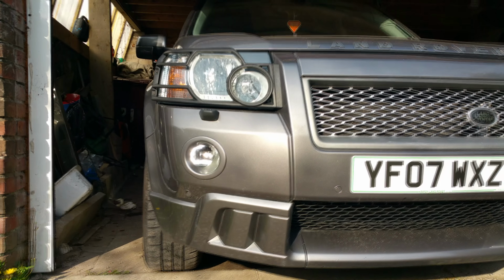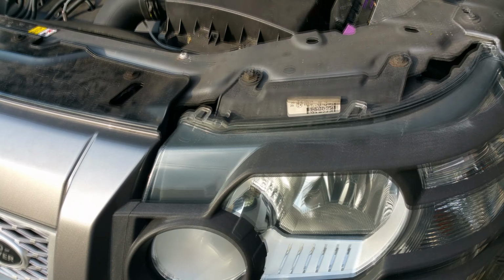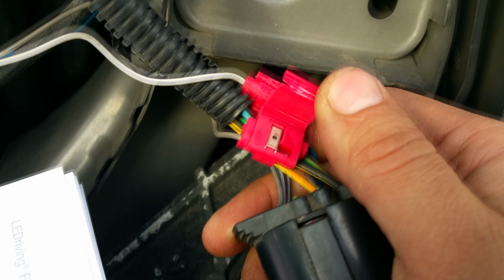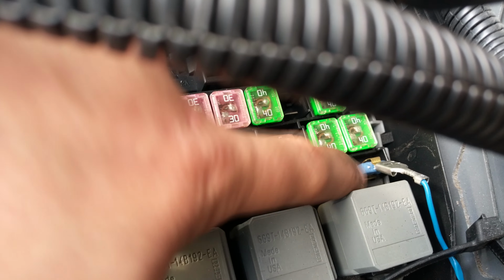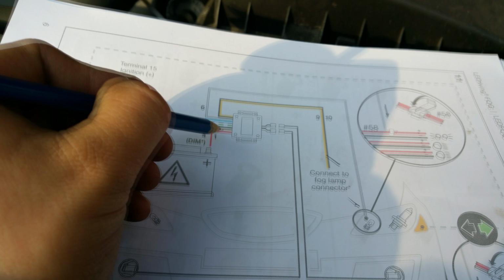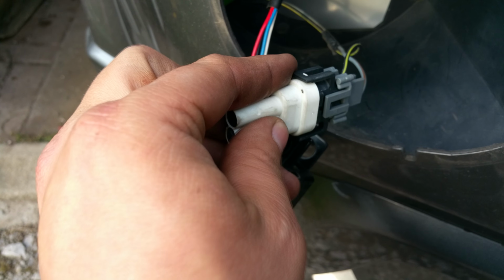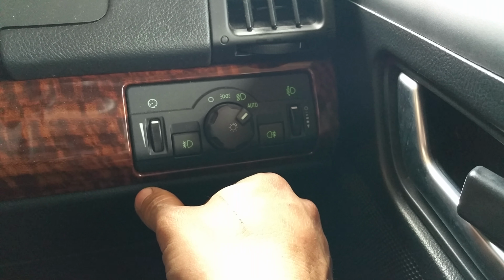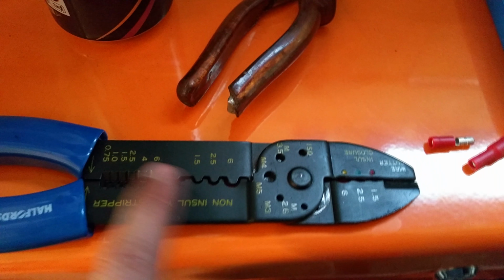How to fit Osram ledriving lights. Freelander 2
How to fit Osram ledriving lights to a Landrover Freelander 2  shoot in 4k,
Edited in Sony Vegas Pro